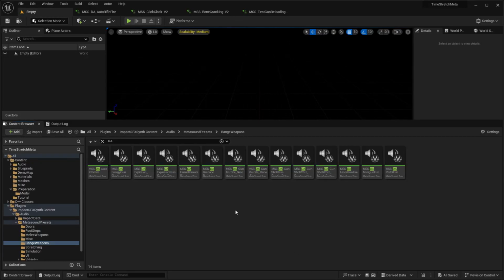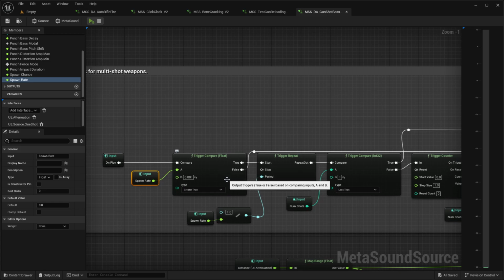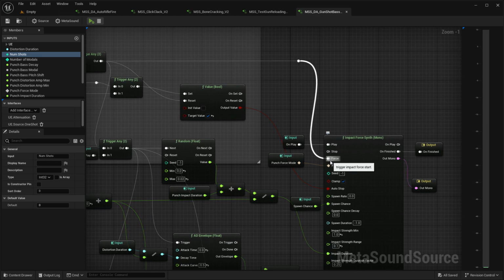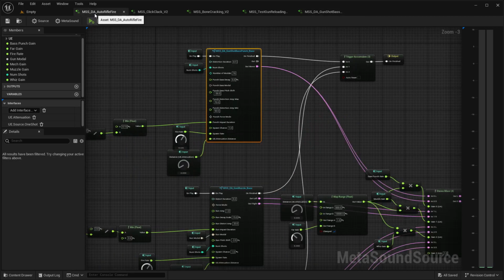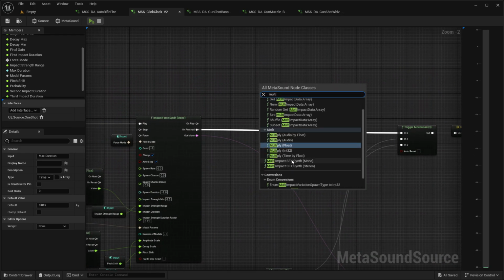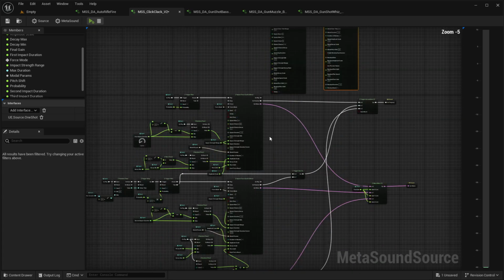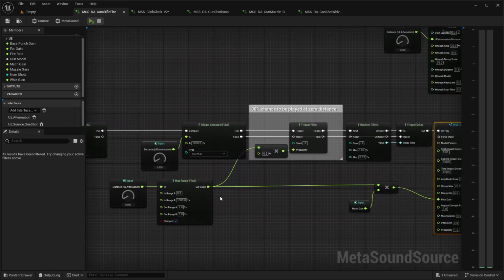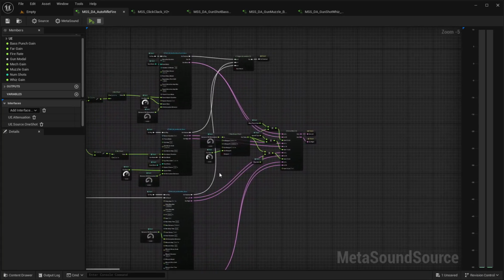Impact Force Synthesizer: Multi-Shot Logic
In this tutorial, we will quickly explain the logic behind multi-shot effect for weapons like rifle, minigun, etc.

Create interactive SFX and music directly in MetaSounds with our cutting-edge synthesizers. Utilize dynamic spatialization features to bring your sound effects to life and captivate your audience.